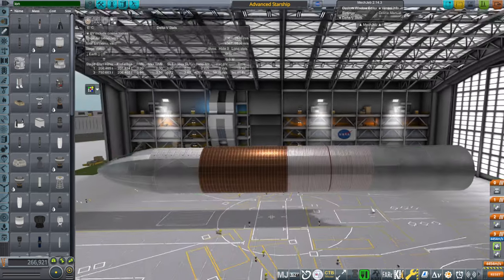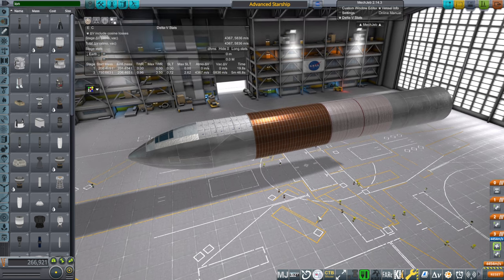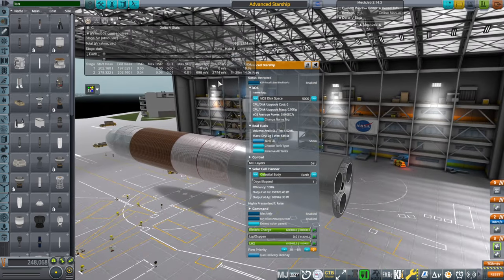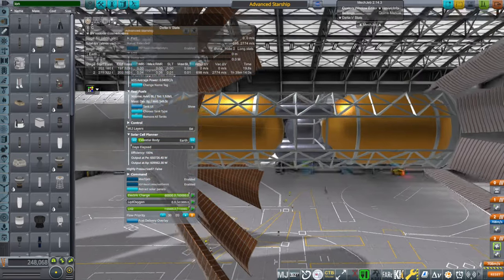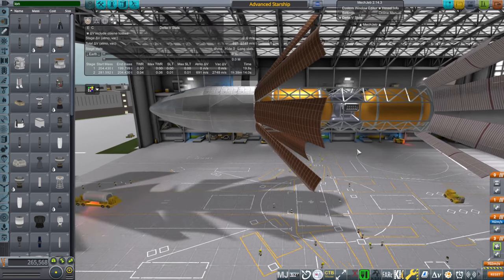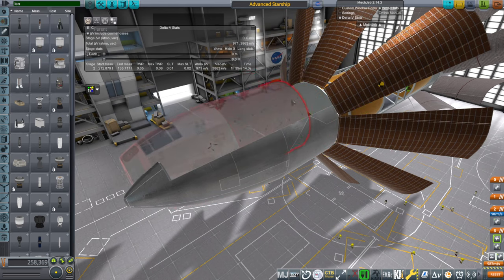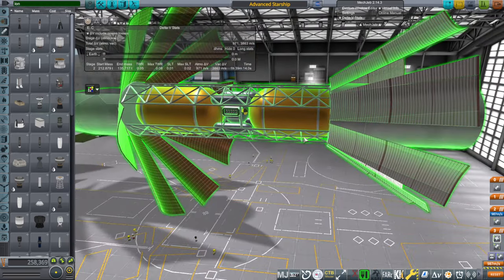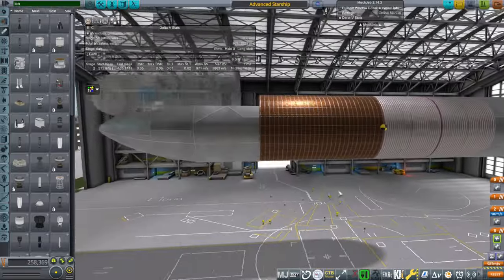A Different 70 meter Starship (RO in KSP 1.12)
Apparently, SpaceX is contemplating a 70 meter Starship, but I had my own long Starship in mind for very different reasons.